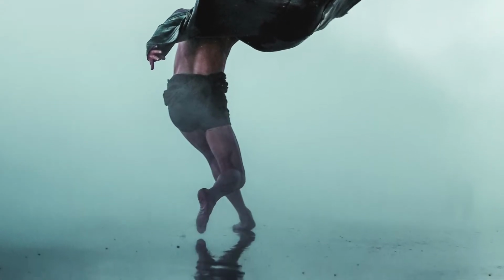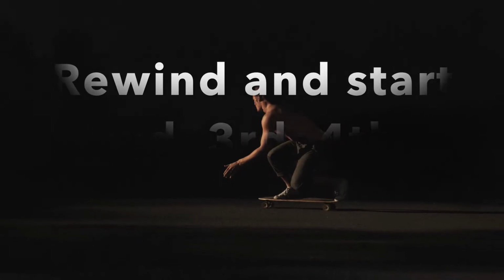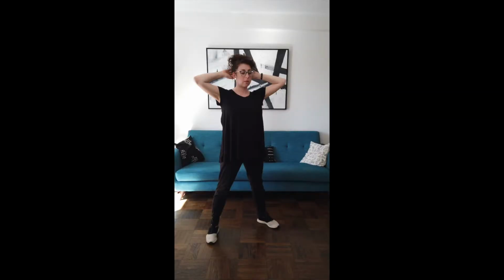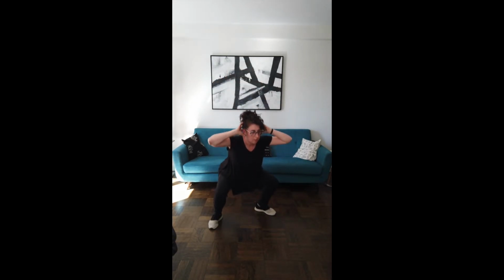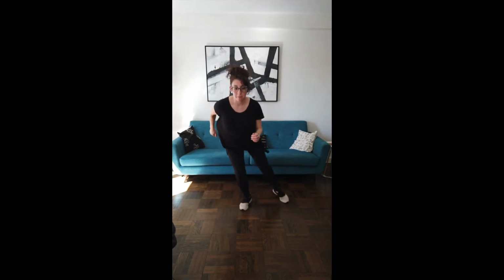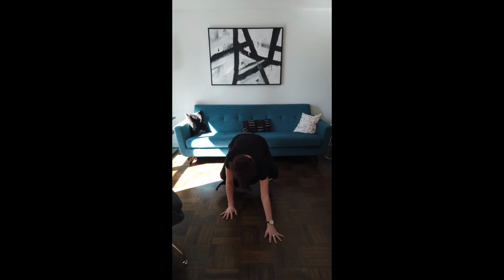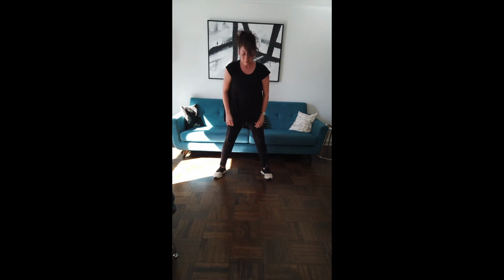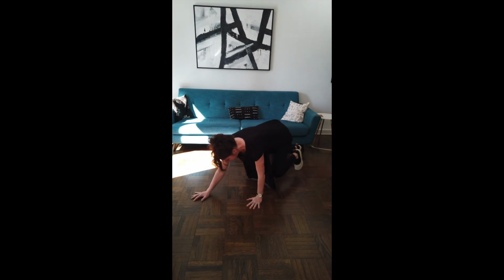At-Home Cardio: A HIIT Workout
How can you maintain some level of cardiovascular activity when we are mostly sheltered in place?

As dancers, we know that it is important to have adequate cardiovascular stamina to meet the demands of rehearsals, performances and to a lesser extent dance classes.  In this video, I will take you through a HIIT program that requires very little space.

Here’s how it will work:

I will take you through the first round of exercises. We will do prances, squats, side shuffles, walkouts and bear crawls.  Each exercise will be performed for 45 seconds with 30 seconds of rest between sets. When you get to the end of the recorded set, rewind and start again. If the first set leaves you winded, you can start with one set and eventually work your way up to 3, 4 or 5!

A few words of caution, however. I would suggest wearing sneakers especially if you are doing this workout indoors. The floors in your apartment may be harder than they would be in a dance studio. If you can, go outside and do this on grass or a softer surface.

If any of the exercises bother you, you can omit them or modify. None of these exercises should hurt. If they hurt, please stop.

Additionally, you should be aware that this material is meant to be informational and not to be used as medical advice. If you have questions regarding an injury, please seek the help of a medical provider. In the case of an emergency, please call 911.

Marissa

Marissa T Schaeffer, PT, DPT, CSCS is a licensed physical therapist and certified conditioning specialist in New York City. She has worked with dancers from Alvin Ailey, Broadway, Limón Dance Company, New York City Ballet, Mark Morris, SUNY Purchase, Columbia University, Barnard College and more.